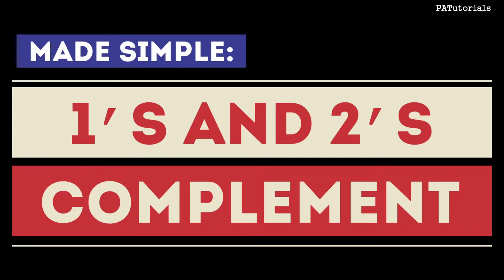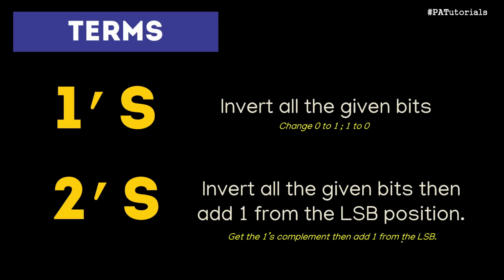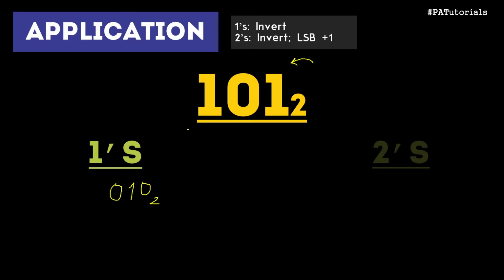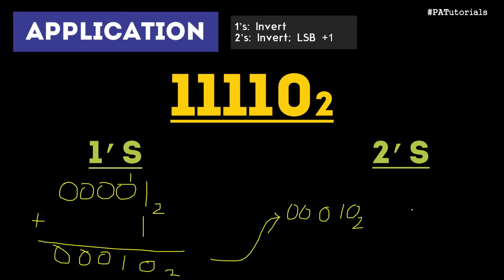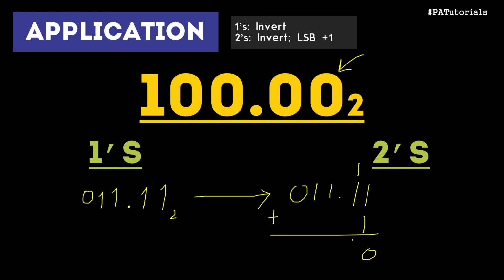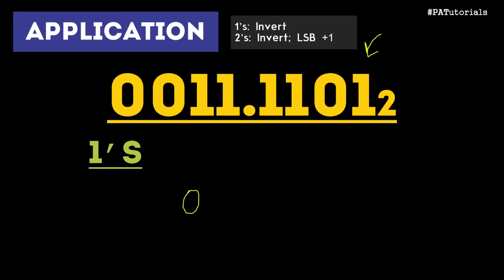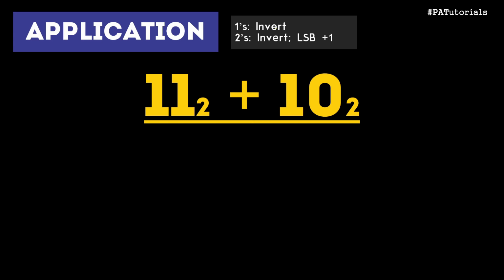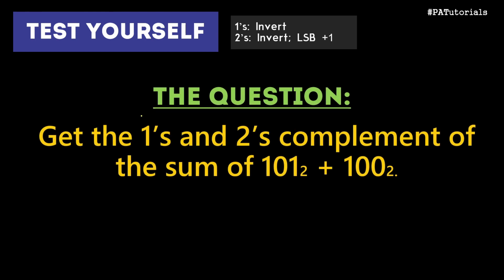How To Find the 1's and 2's Complement in Filipino | PATutorials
For today's video, I'll be discussing the 1's and 2's Complement in Filipino.

Verse of the Day: Jeremiah 17:14
"Heal me, LORD, and I will be healed; save me and I will be saved, for you are the one I praise."

📌 T U T O R I A L S

📌 J A V A   T U T O R I A L S

Tune in for my next DIYs, Tutorial Videos, and Study Techniques!